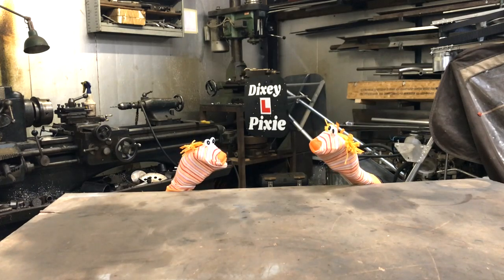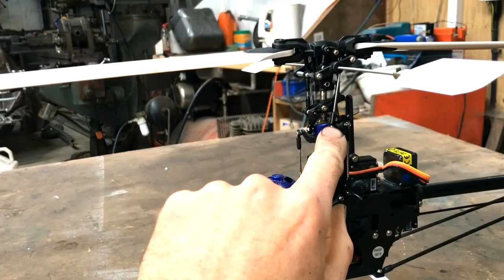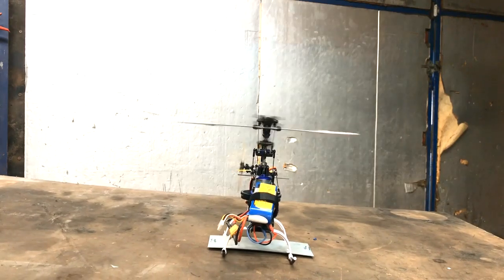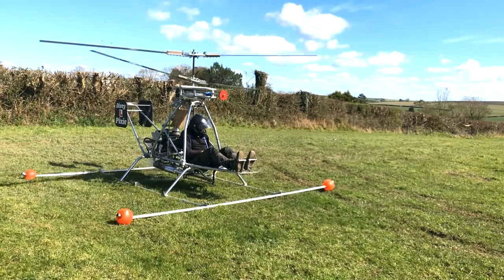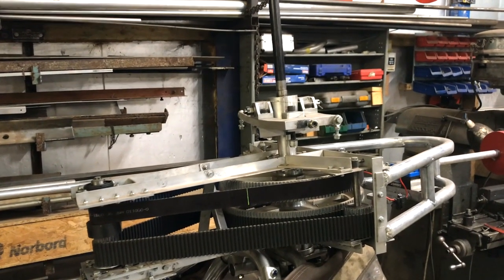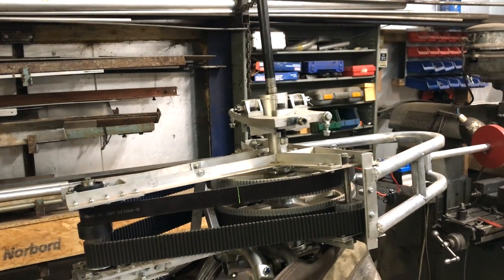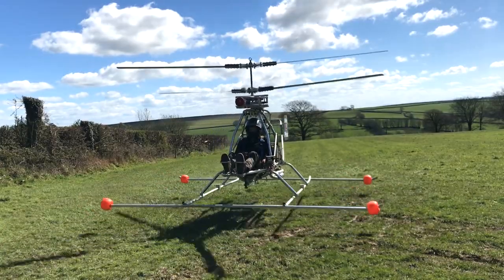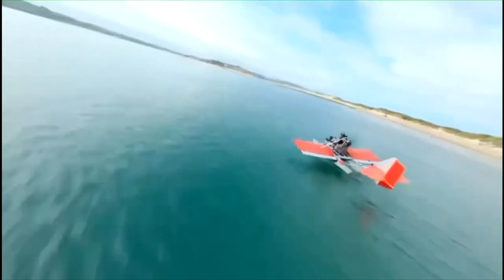Rotor dynamics and a NEW PROJECT announcement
How Stanley Hiller's flybar works and the Delta three hinge plus I reveal a new exciting project.